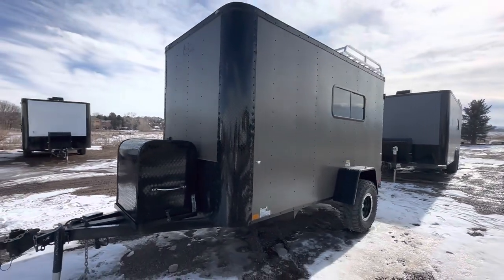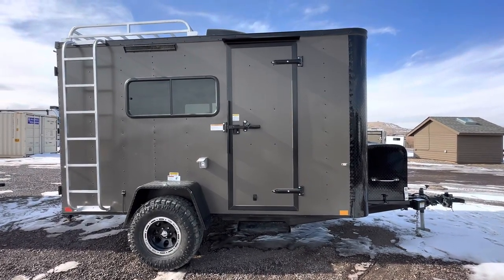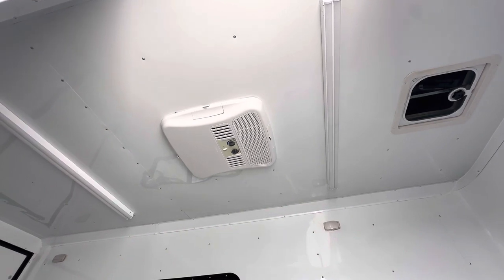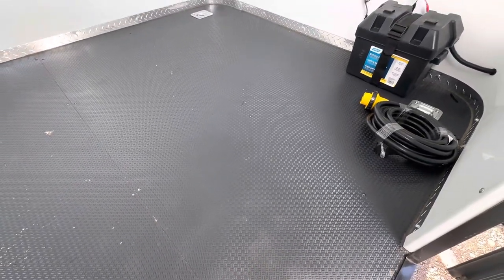6x12 Colorado Off Road Trailer with barn doors - ready for a build out!